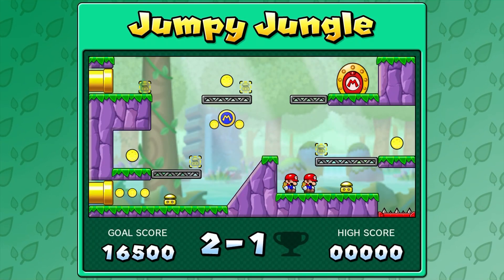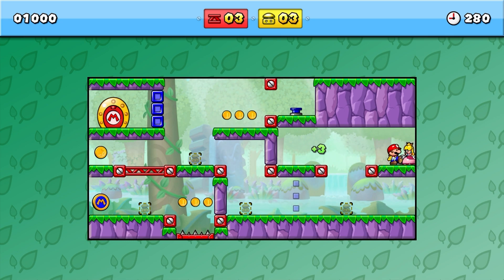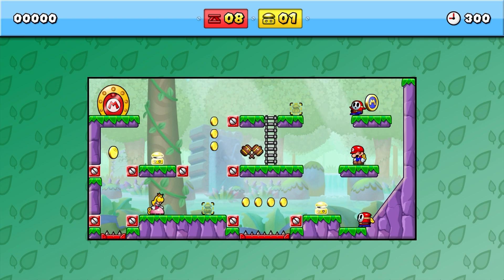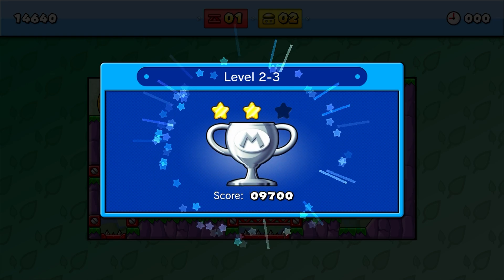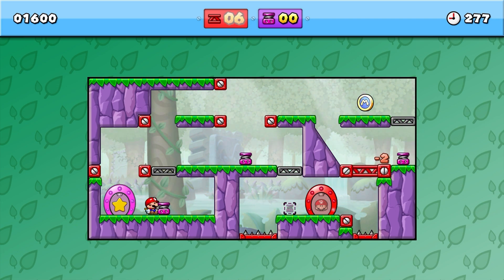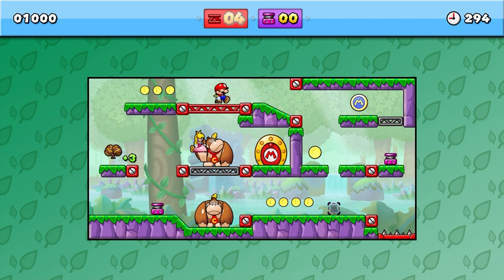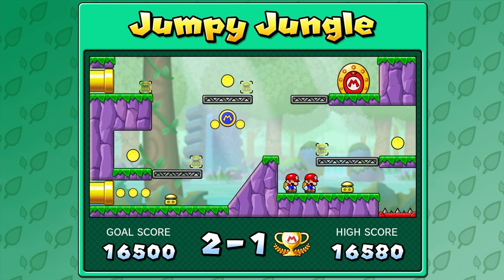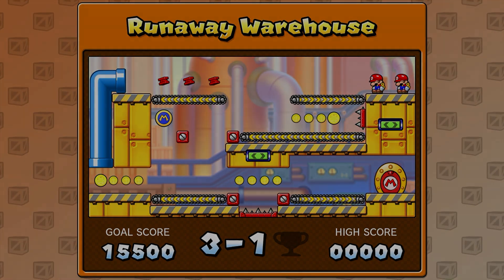JUMPY JUNGLE WORLD 2! | Mario vs. Donkey Kong Tipping Stars Episode 2 | Couch Plays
Hello guys and welcome back to another episode of the Mario vs. Donkey Kong Tipping Stars let's play! Today on episode 2, we're playing through the second world, which is jumpy jungle.

Mario vs. Donkey Kong: Tipping Stars is a puzzle-action game featuring Mario and his friends as Mini characters wandering about and in need of direction. They have to reach the Goal Door to exit each level, and you can help them by using the Touch Screen to place platforms and objects that create a path and guide them. The game also features a Workshop mode that allows you to create your own original levels for the Minis to venture through. Connect to Miiverse to post levels you've created, play levels other players have posted, interact with other players by tipping stars and sending comments, and more!

If you guys enjoyed this couch plays episode and want to see more, please be sure to drop a LIKE below! We'll be sure to continue uploading daily couch co op let's plays! Be sure to leave your suggestions below in the comments, and don't forget to answer the question of the day!

NOTE: Our videos are rated PG-13 under the Motion Picture Association of America film rating system. They contain language that can be hurtful or offensive to children such as profanity or mature topics. Videos may also contain references to violence, drugs, alcohol, and sexual content. Children under the age of 13 are strongly suggested to watch with parental supervision.

You can engage with the Couches n' Cables community using THESE websites!

Here's some common games we play:

Super Mario Games, Kirby, Minecraft, Bloons Tower Defense, Super Smash Bros, Plants vs Zombies, Mario Kart, Mario Party, Lego Star Wars, Splatoon, Pokemon, Pikmin, Overcooked, Tony Hawks, Burnout, Luigi's Mansion, Halo, and more!